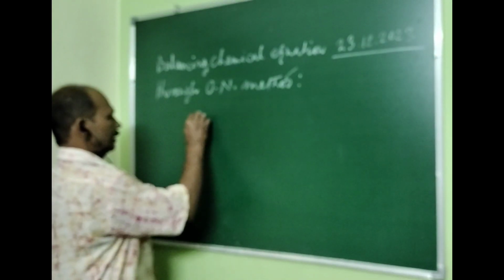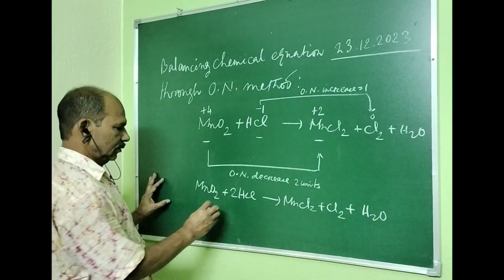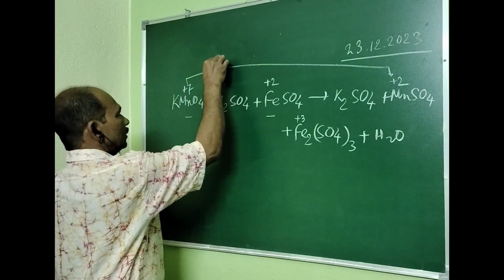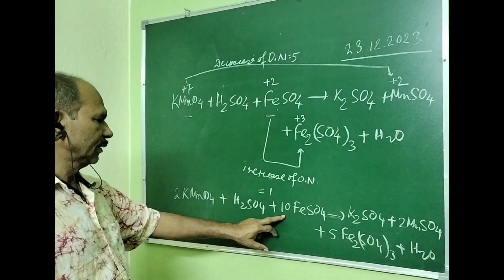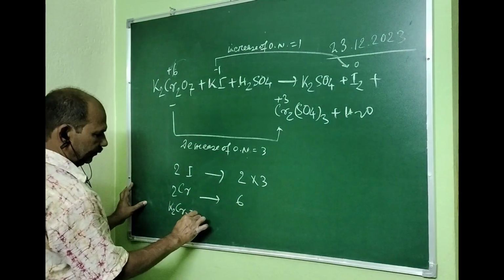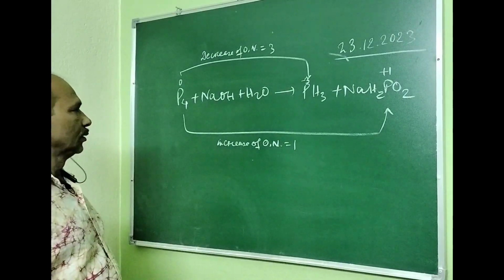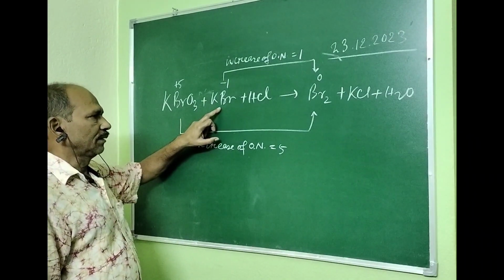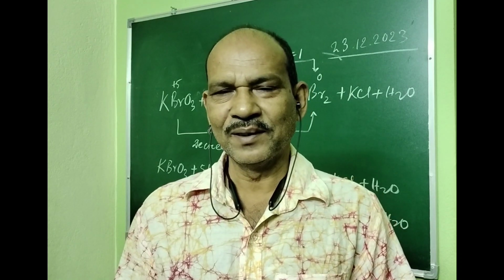#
FOR XI, XII & H. S. PASS OUTS: COACHING IS GIVEN SINCERELY FOR JEE MAIN, NEET, KVPY, IAT, WBJEE, SMFWBEE, CUET-UG, PUBDET, JENPAS, AIIMS (BSC NURSING), AIISH & AYJNIHH, AIEEE etc.
FOR CLASS IX & X : Physical Science
For UG students: Chemistry Hons & Chemistry (Generic) & Coaching for IIT JAM
About Me:
Retired Teacher in Chemistry, M Sc in Presidency College (C.U.), Former Head Examiner of Chemistry (WBCHSE), 42 Yrs' Teaching experience, Internationally Most viewed writer in Chemistry on QUORA, Ex-students are well-established in different countries including India & in different fields, like Scientists, Professors, Teachers, Doctors, Engineers, Nurses & Govt. Employees.
All classes: Bengali & English medium students. Online & Offline Class.